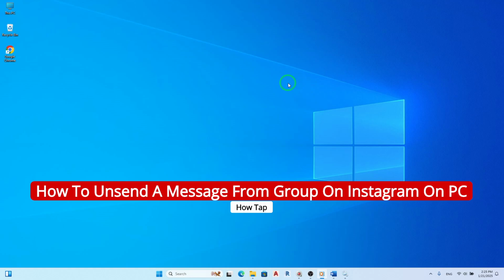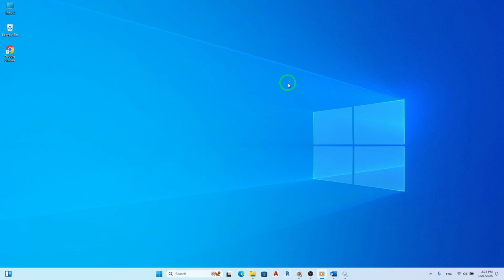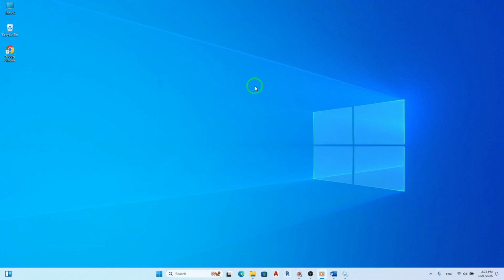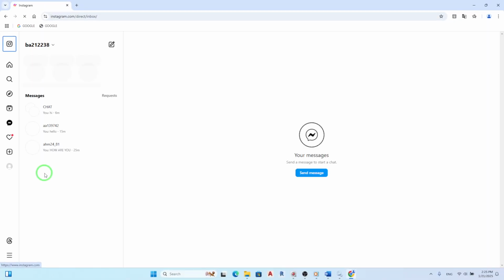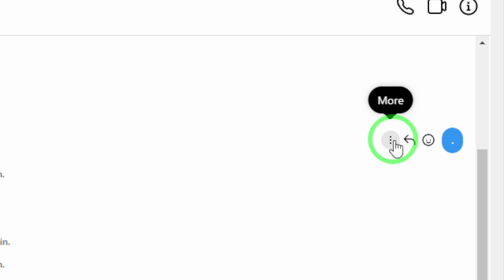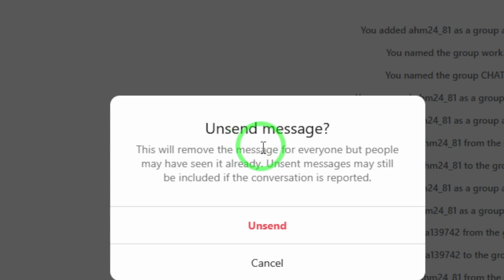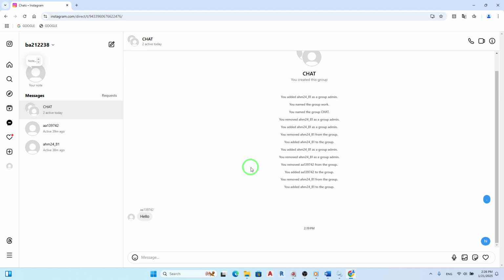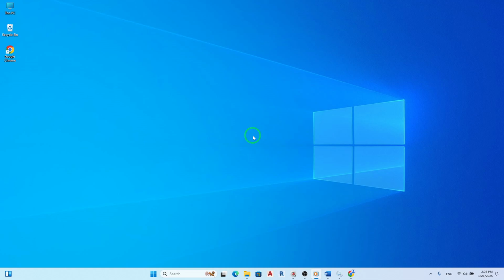How To Unsend A Message From Group On Instagram On PC (New Update)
Learn how to unsend a message from a group on Instagram using your PC with this simple guide. In this video, we will walk you through the new update that allows you to easily remove messages from group chats.

1. Open Instagram.

2. Click on the Messages icon at the left menu.

3. Open the group you want.

4. Find the message, click on the three dots next to it.

5. Click Unsend.

Chapters:
00:00 Intro
00:12 Soultion
01:05 Outro